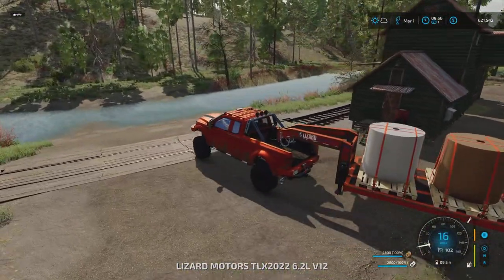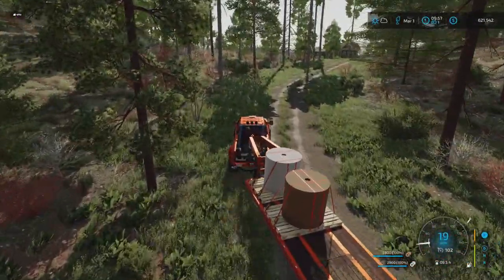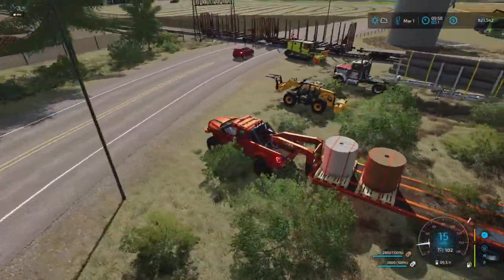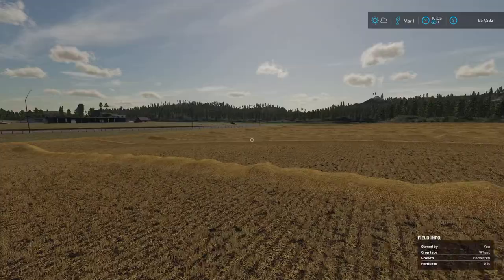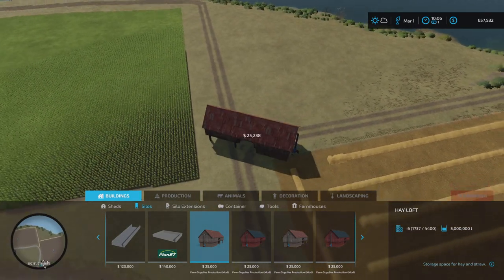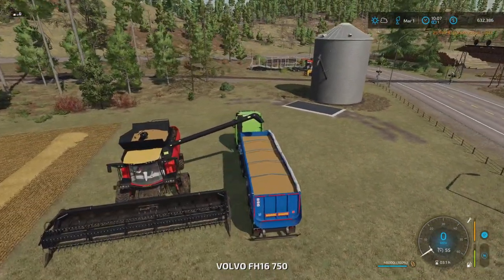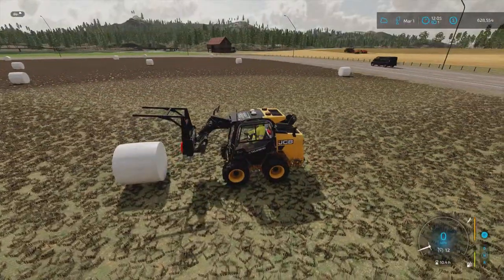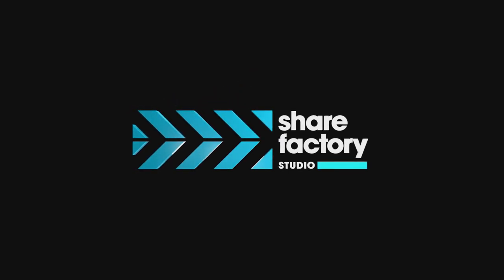SILVERRUN FOREST | FS22 | Ep21 | TMR TRIFECTA! | Farming Simulator 22 PS5 Let’s Play.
SILAGE, HAY & STRAW! Map by: GIANTS Software. Game By: GIANTS Software. I have TMR components to make, a lime machine to place, rock to crush, a hayloft to place ploughing to do, papermill products to deliver and the day to day Silverrun work too!
I’d best get cracking.

Normal economy!
2 day months?

Mods used:
Wheel Loader Long Forks Pack By: J/G Farms Modding,
Grimme SL8022 Quantum And TC816 Autoload By: Dr.Drulia,
Sell Everything By: Schultz Modding,
Multifruit Buying Station + Global Goods Transport Pallet + 50FT Gooseneck Transport Trailer  + 20ft Gooseneck Tipper Trailer + TLX Phoenix Series + TLX 2022 Series + TLX X52 LOGGER By: 82Studio,
Farm Supply Pack + All In One Production By: The Lort,
Liftable Pallets And Big Bags + Long Reach Chainsaw By: Jos,
Vaderstad Tempo VTP V8/FH2200 + Vicon Extra Pack + AGI Pack +
Packing Facility By: CookieCat,
Lizard Forage Pickup + Extra Large Sheep Barn Pack By FluffyMods,,
CSZ Pack By: DD ModPassion,
Big Bag And Support Package By: Farm Centro Sul,
JCB Teleskid By: ARM-Team,
Lizard 9509 By: R Mihail,
Ponsse ScorpionKing + Prinoth Raptor Pack By: HR Forst und Fahrzeugbau,
Riberi RS100RB By: SMI Modding Team,
Lizard TR500 By: Gian FS/ML Modding,
Wireless High Pressure Washer By: PizzaBacker,
Lizard Timber Carrier + Lizard Tilt Attach By: North Modding Company,
Beaverator 1600 Tub Grinder + LIZARD Subsoiler 6MT/9MT By: Blacksheep Modding,
Sawmill By: ZoddelZockt,
Tree Sapling Pack By: Macktrucker921,
Michieletto AM19 By: Realistic Farmers,
John Deere 4755 By: Dominick,
Lizard Dino 4x4 By: SleutjesModding,
Wooden Support By: Jelonek,
Lizard Trailed Windrower By: Hispano,
Lizard Tardis XL +Silo Living By: OmaTana,
Krone EasyCut Pack By: bm-modding, Wopster,
ELHO TR300 By: Hoffi,
Flood Light Trailer By: E.T.A La Marchoise,
Versatile RT 520 By: Ex0Blode Modding,
Silofarmer Tambora 30 By: Univers Simu modding,